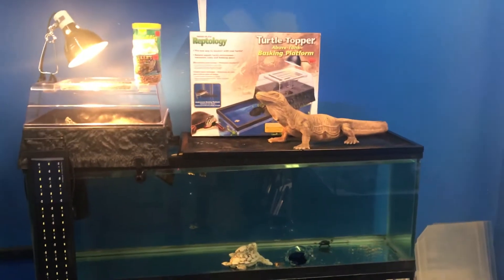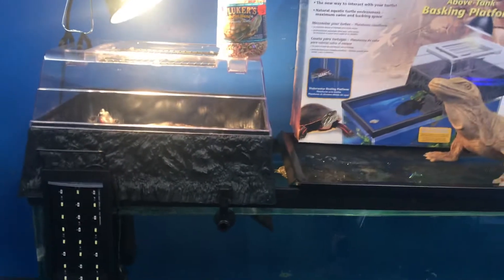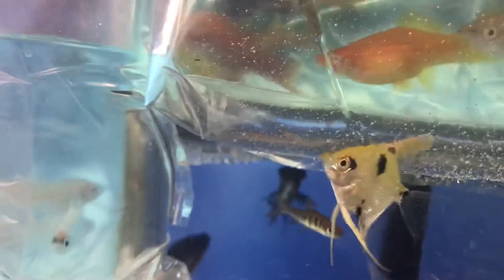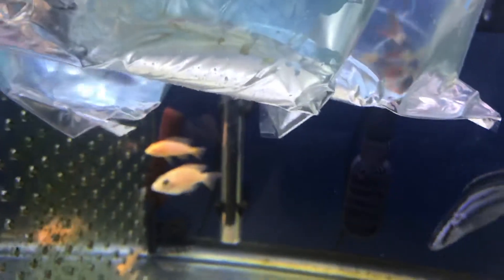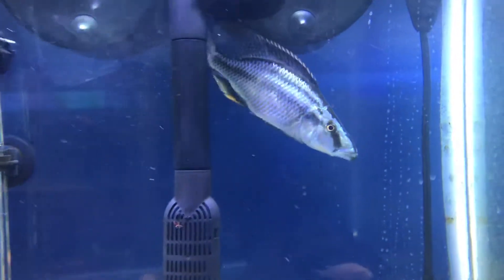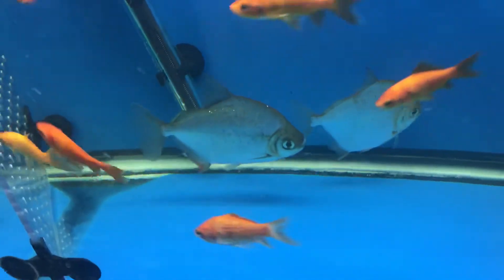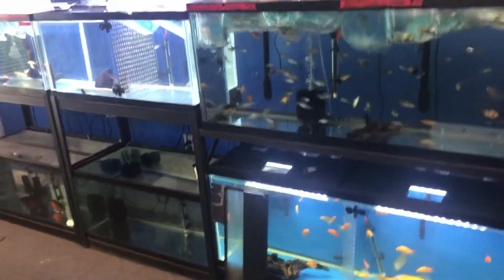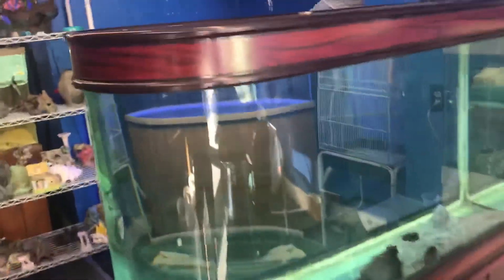Adopted turtles and Oscars 🐠🐳🐬🐢